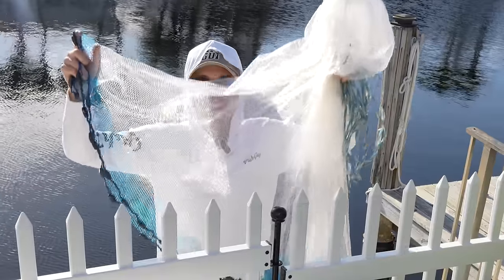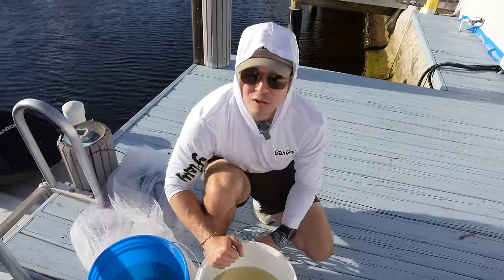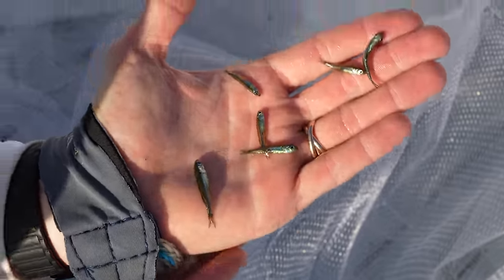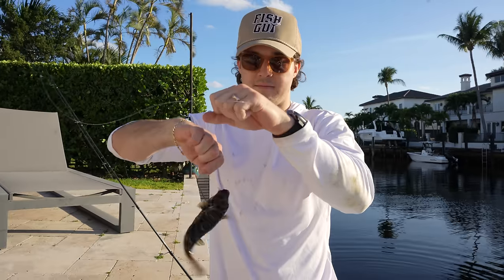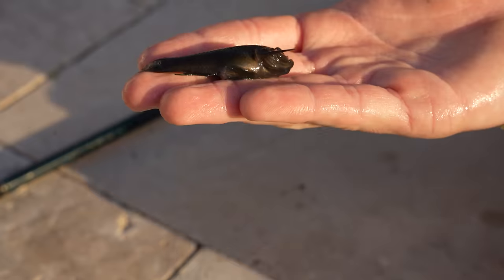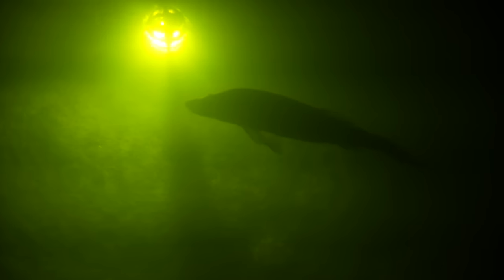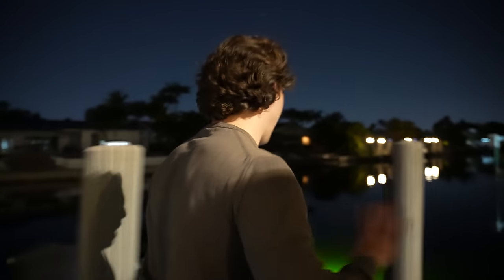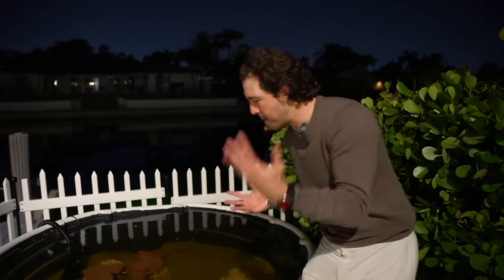Netting Tons of FISH for my NATIVE SALTWATER POND!!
Netting fish for my backyard native saltwater pond!!